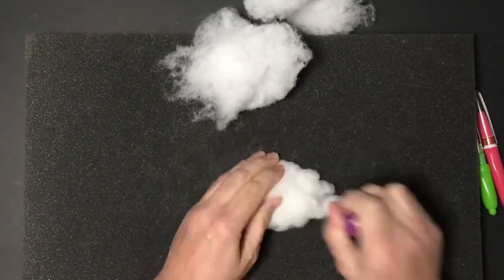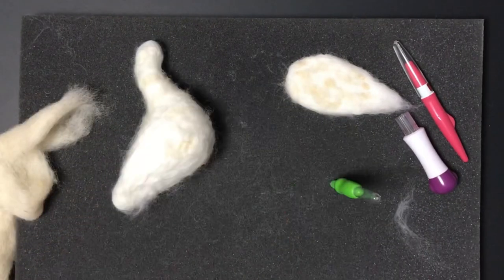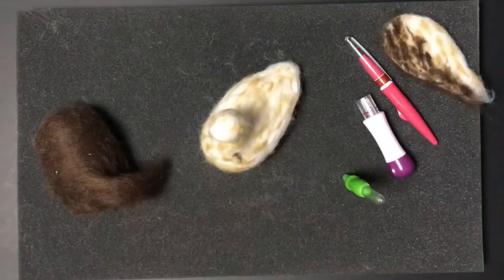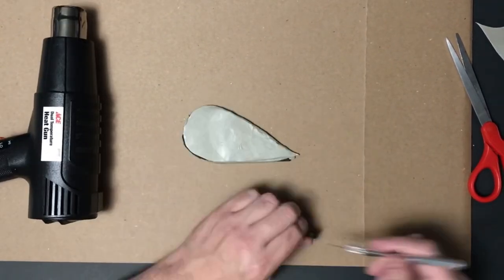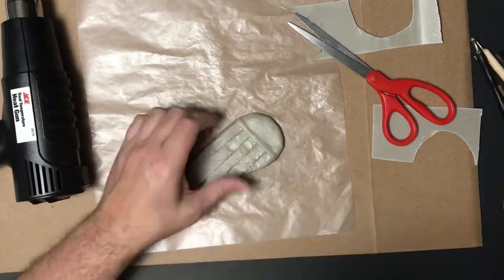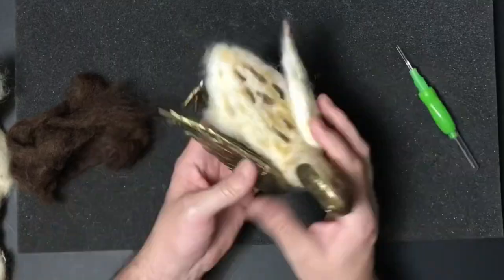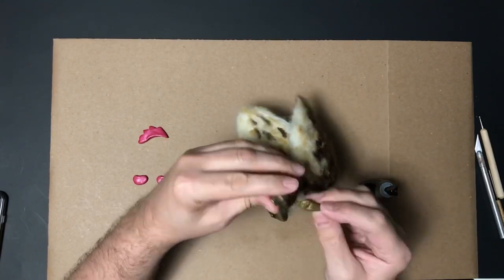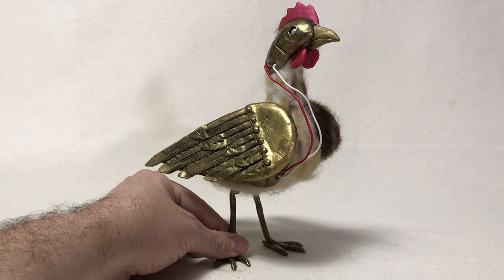Let’s make Scrappy the Cyborg Chicken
In today’s video I make Scrappy the Cyborg Chicken out of Needle Felting, Thibra, Worbla, and Polymer Clay.